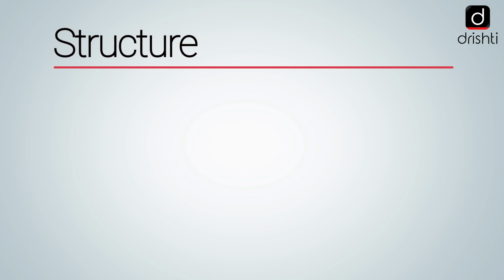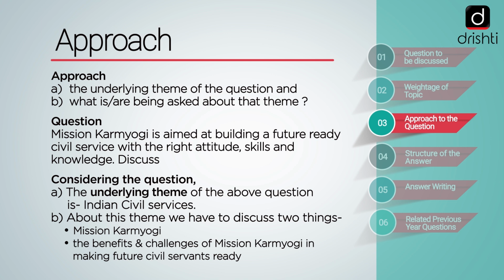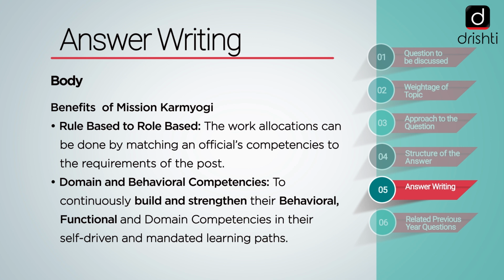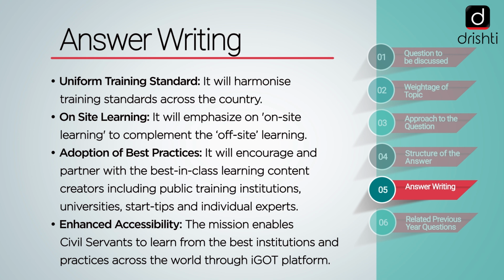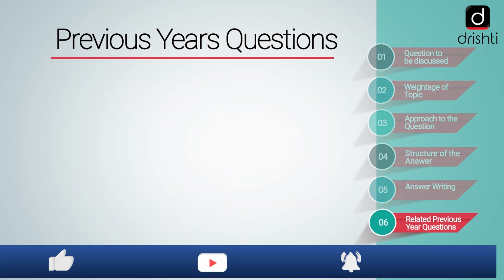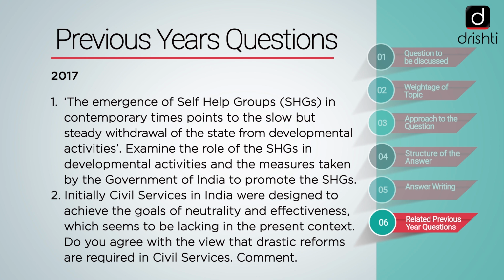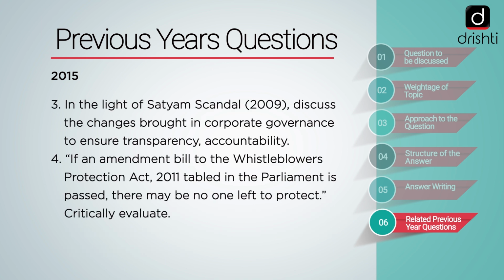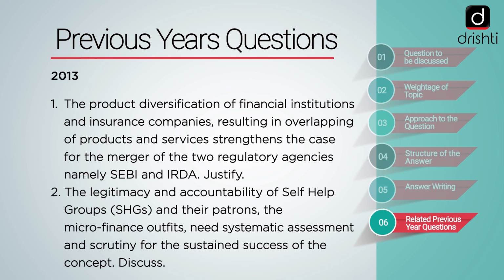Mastering Mains Answer Writing - GS Paper 2 (Ep - 05)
Drishti IAS is pleased to bring you a programme, 'Mastering Mains Answer Writing', targeting Answer Writing in Civil Services Mains Examination

 • Question
 • Weightage of the Topic
 • Approach to the Question
 • Structure of the Answer
 • Writing the Actual Answer

The question being discussed is, “Mission Karmyogi is aimed at building a future ready civil service with the right attitude, skills and knowledge. Discuss” from ‘Polity & Governance’ (GS Paper-2).

We will be alternatively covering GS Papers – I, II and III through this programme.